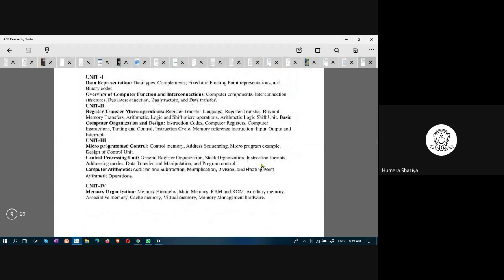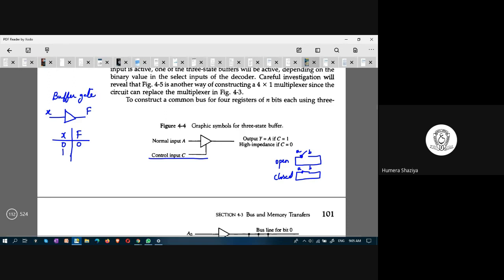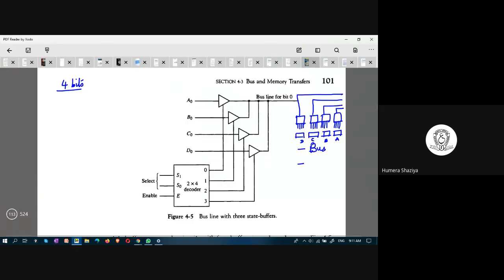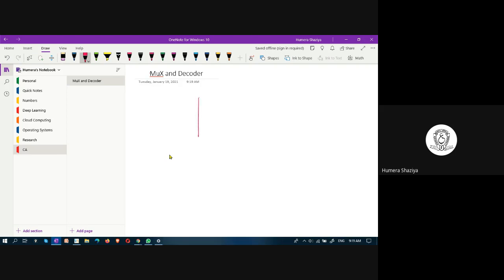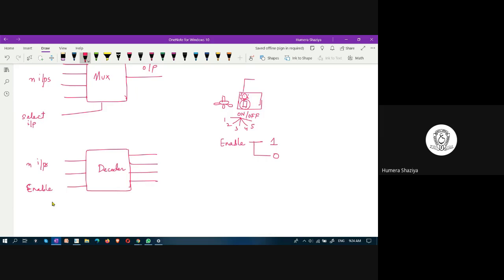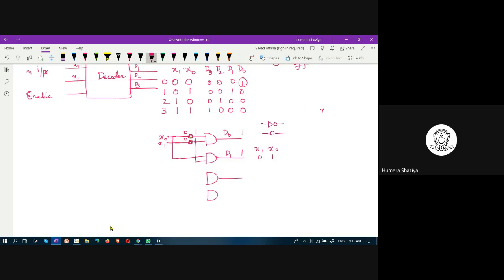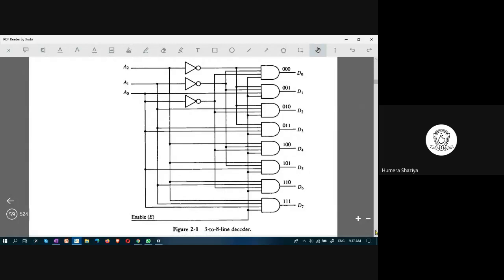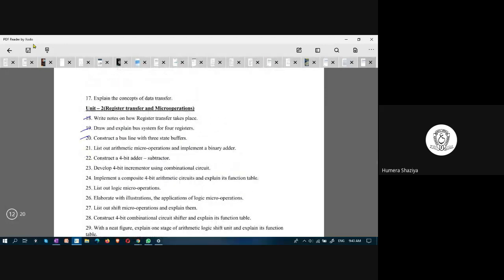CA 19 1 21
Bus System - Three state bus buffer, Decoders